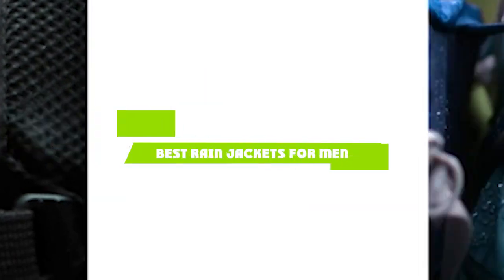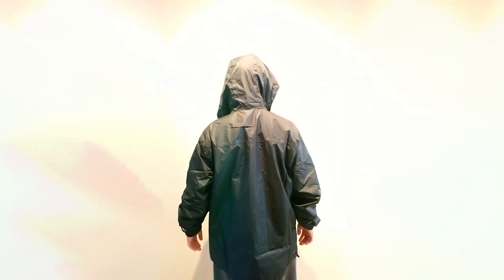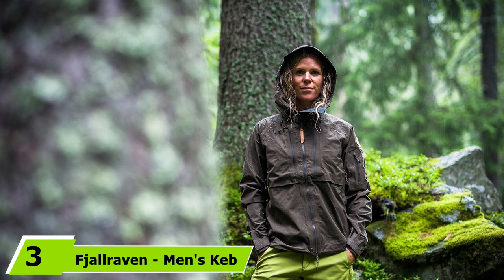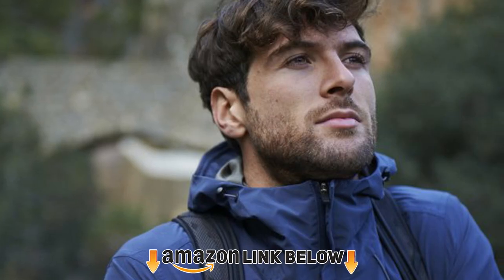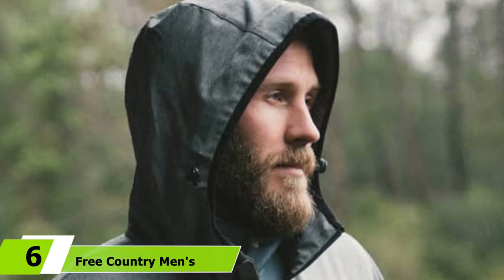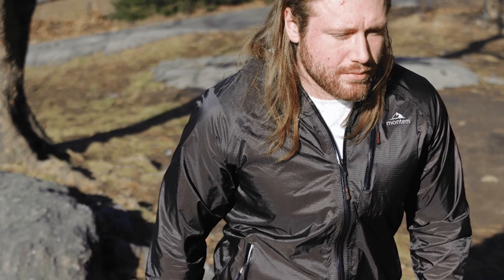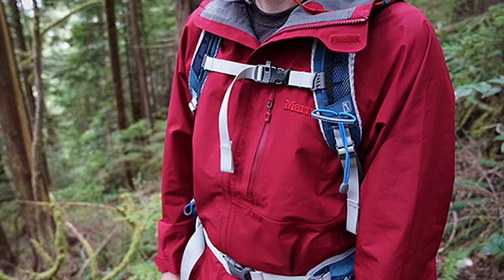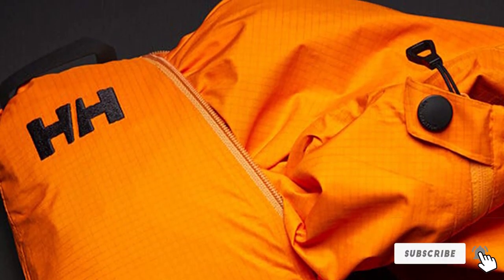Top 10 Rain Jackets for Men in 2024 (Best Sellers)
Links to the best Rain Jackets for Men we listed in today's Men Rain Jackets review video:

1 . Starter Men's Waterproof Breathable Jacket
2 . Columbia Men's Glennaker Lake Rain Jacket
3 . Fjallraven - Men's Keb Eco-Shell Jacket
4 . Royal Robbins Men's Oakham Waterproof Jacket
5 . Cotopaxi Parque Stretch Rain Shell
6 . Free Country Men's Waterproof Stretch Down Systems Jacket
7 . Montem Hydro Rain Jacket 2.0
8 . The North Face Millerton
9 . Marmot Minimalist Jacket
10 . Helly Hansen Odin 3D Air

What are the Best Rain Jackets for Men in 2024?

In today's video we reviewed the top 10 best Men Rain Jackets on the market in 2024. We made this list based on our personal opinion and we ranked them in no particular order, after doing our research based on their prices, quality, durability, brand reputation and many more.

After watching this video you will know which are the best budget, top selling and top rated Rain Jackets for Men on the market today.

If you choose from this list you can be sure that you buy one of the best Men Rain Jackets available today.